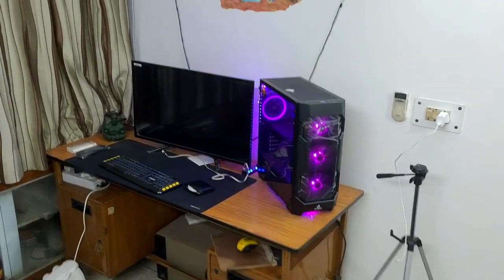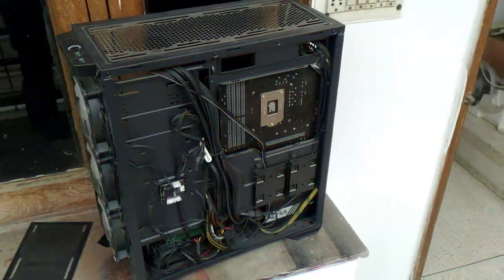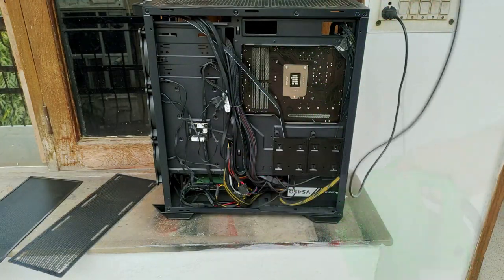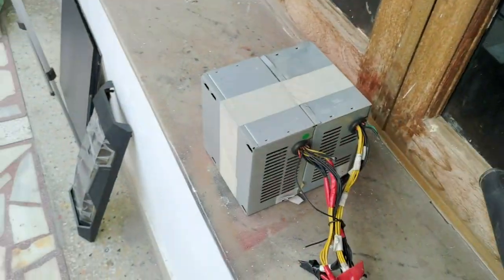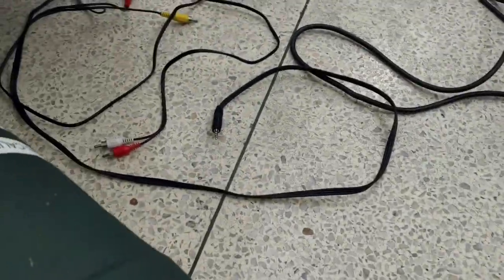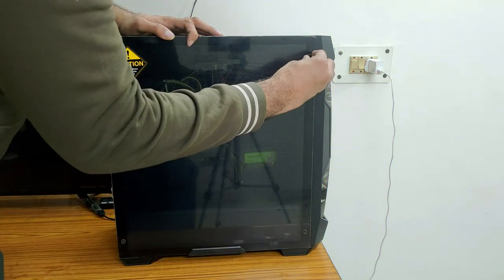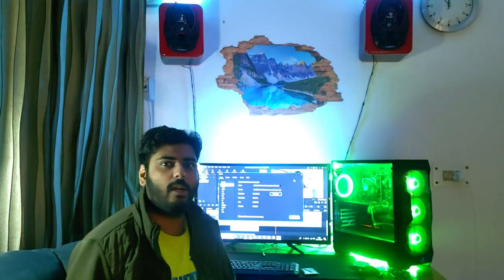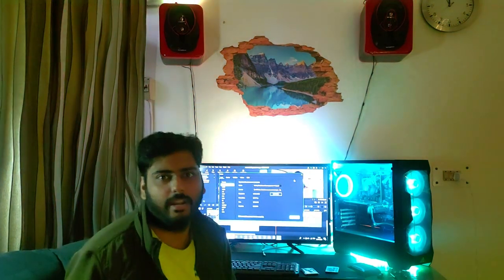ANTEC DF500 RGB Along with my Office Studio Super Cleaning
Okay so here is the good no great after 6 long powerful months. I finally took the initiative to Deep Clean my Antec DF500 RGB and also my office studio quite thoroughly. And this is what I have done in this video exactly do tell me in the comment section down below after watching this video till the end that how did I do. Am I great at cleaning 🤣🤣 or just average 😂?
I just Love my Anted DF500 RGB a lot man it looks super cool and in the past, I made 5 videos on it including this one. So please do watch them it has its own playlist by the name Antec DF500 RGB.